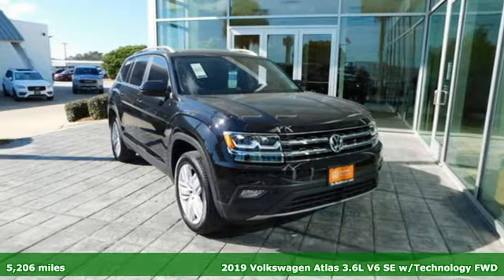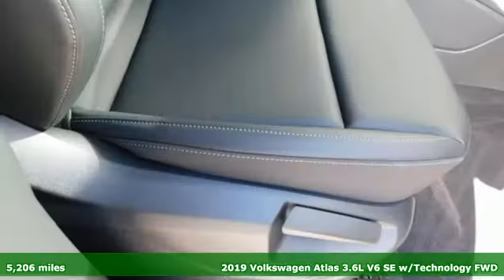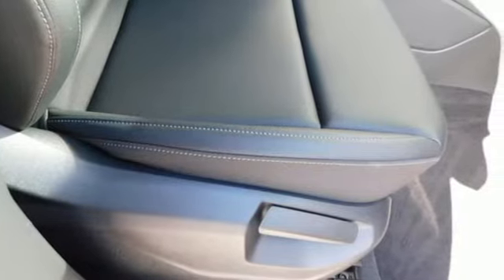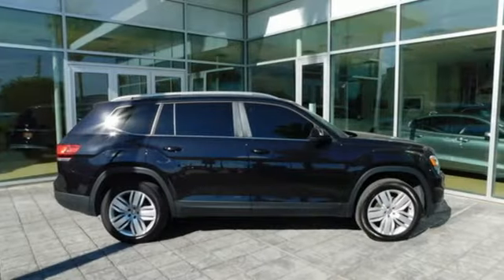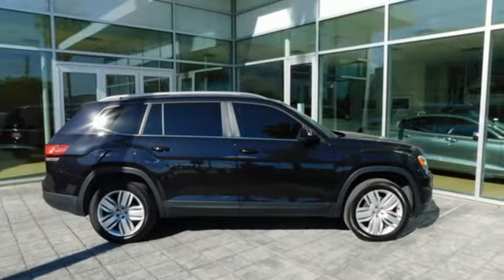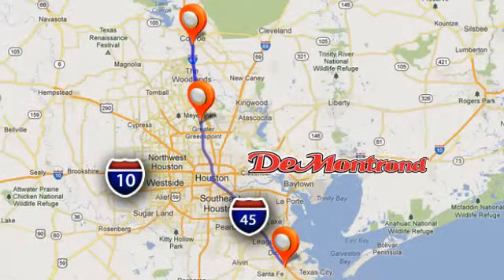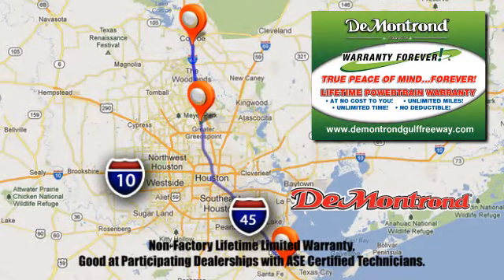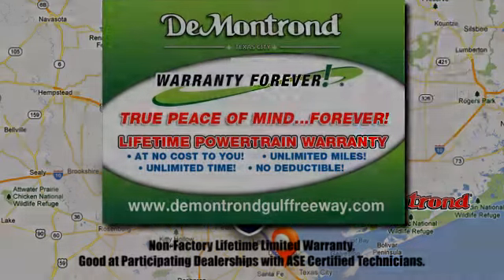Used 2019 Volkswagen Atlas Houston Spring, TX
Year: 2019
Make: Volkswagen
Model: Atlas
Trim: 3.6L V6 SE w/Technology
Engine: 219 L V6 Cylinder Engine Cyl.
Transmission: Automatic
Color: Deep Black Pearl
Interior: Titan Black
Mileage: 5206
Stock #: W81687A
VIN: 1V2WR2CA0KC604356
Please call an Internet Sales Specialist at or come in to the Certified Pre-Owned building at the south end of the lot located at 14101 North Freeway Houston TX 77090 and ask for Jason Alston, Thom Robinson, Richard Alvarez or Keenan Keele to check availability and receive the discounted DeMontrond price.. Come see this LIKE NEW Atlas with extremely LOW miles. Buy with confidence as this vehicle qualifies for our exclusive Warranty Forever program at no additional cost to you. A real Warranty which covers the most important parts of your vehicle for as long as you own it. Please call an Internet Sales Specialist today for additional details.

Address:
14101 North Fwy